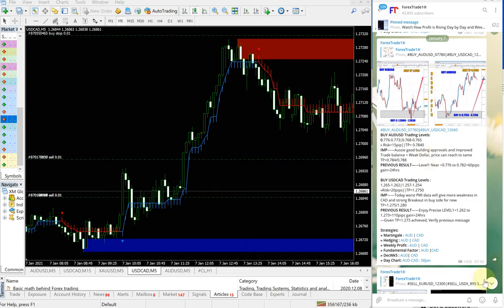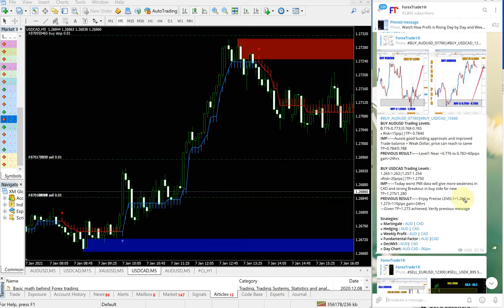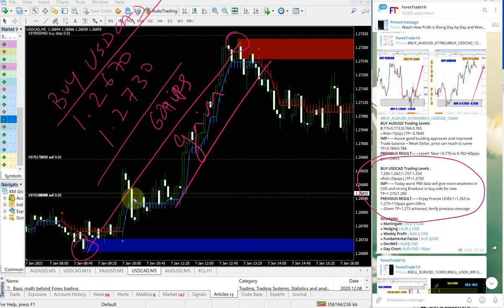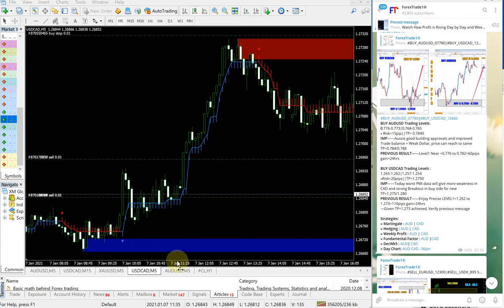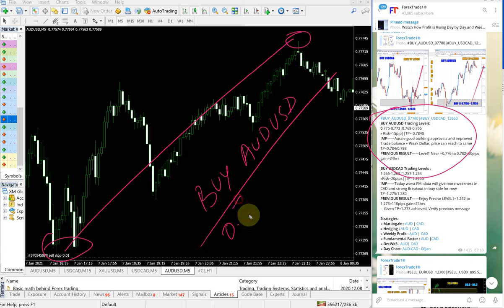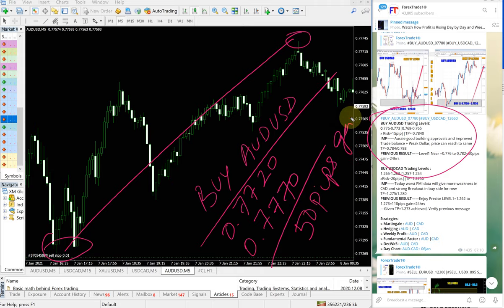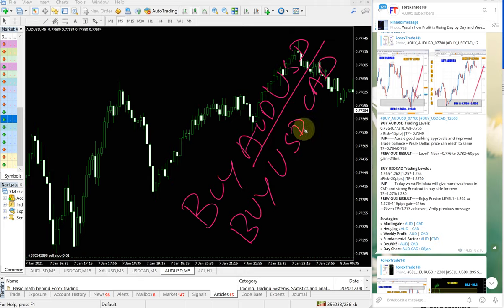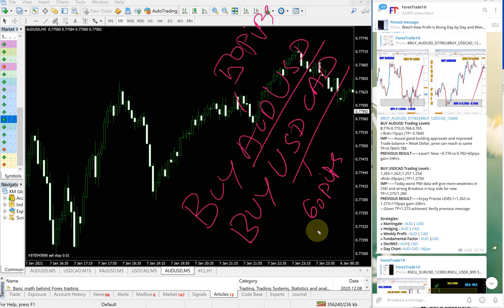7 1 21 BUY AUDUSD AND BUY USDCAD PERFORMANCE VIDEO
BUY AUDUSD AND USDCAD PAID/FREE CLIENT PERFORMANCE

BUY AUDUSD
Entry = 0.7720 , Exit = 0.7770
50 pips gain,
$1500 profit, 150% ROI
Next TP= 0.7840

BUY USDCAD
Entry = 1.2670 , Exit = 1.2730
60 pips gain,
$960 profit, 96% ROI
Next TP= 1.2750